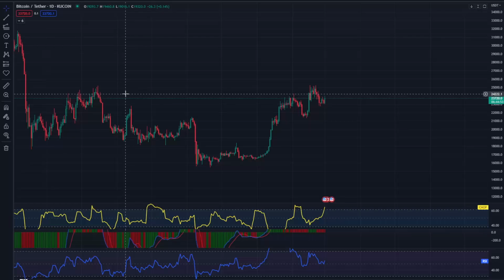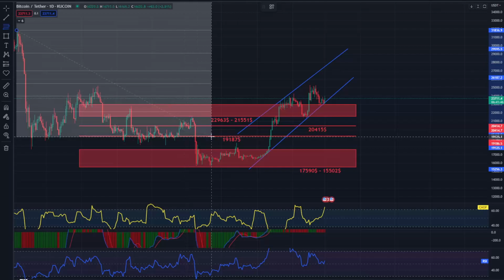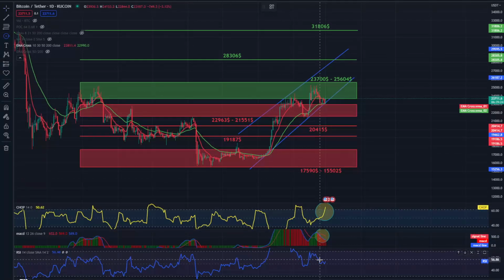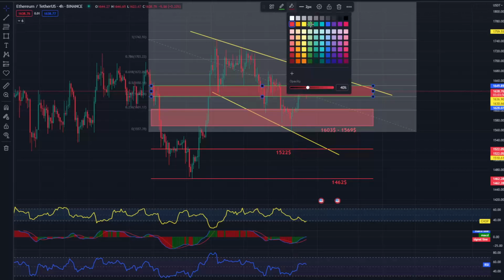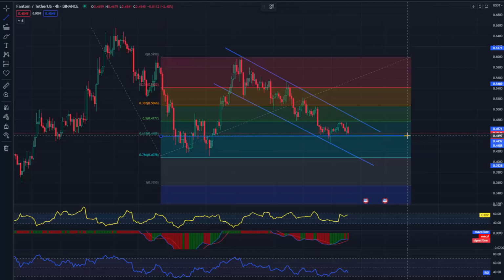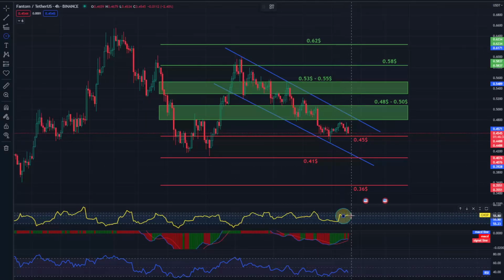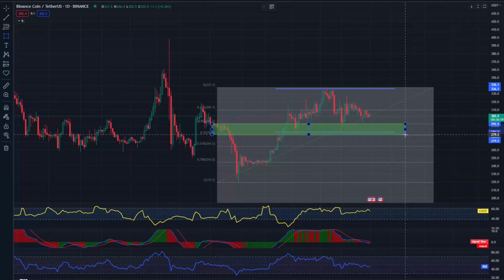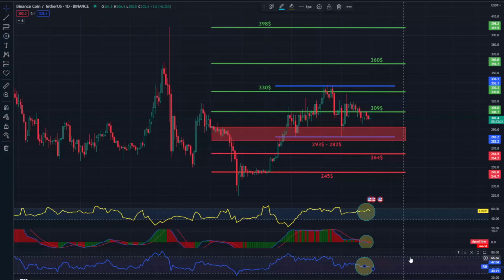Market Review Wednesday 1/3/2023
Hello everyone, I invite you to every Wednesday cryptocurrency review. Let's start by checking the current situation on the BTC pair to USDT, taking into account the one-day interval